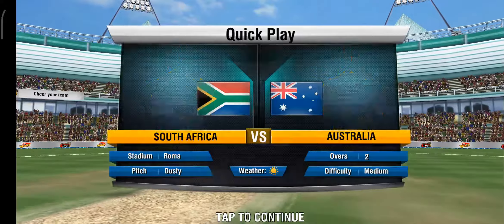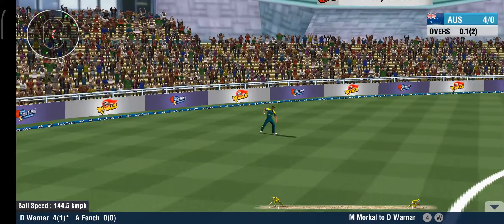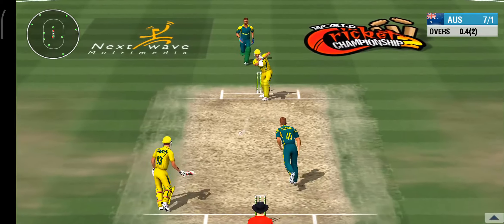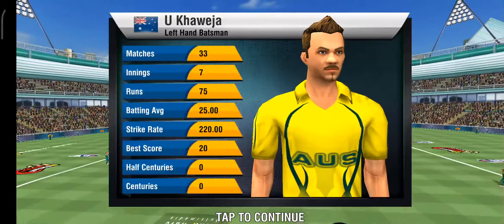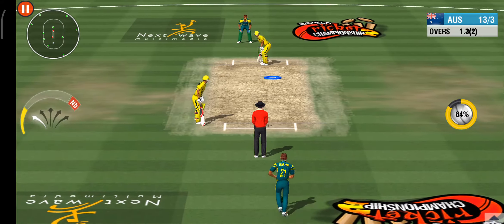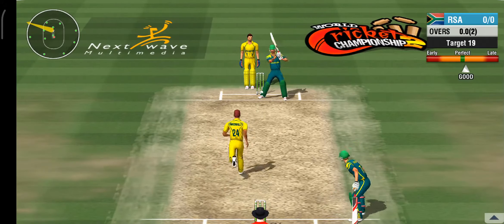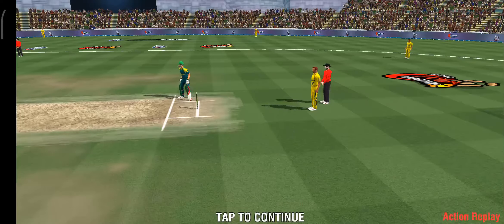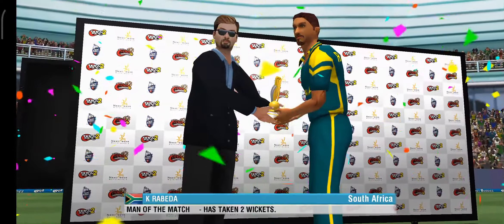South African vs Australia full match highlights| wcc| wcc2| Wcc3 | World championship 2